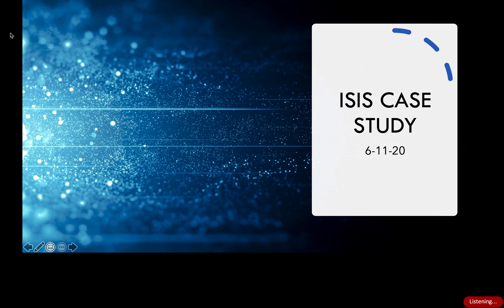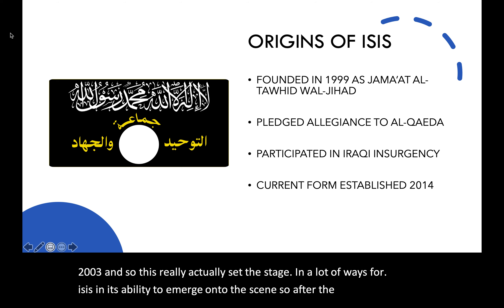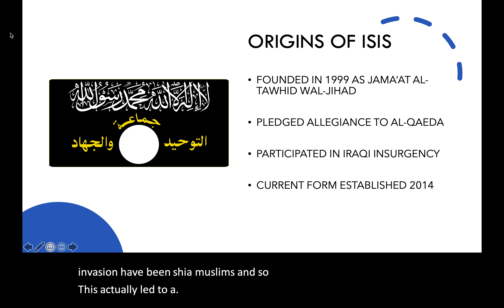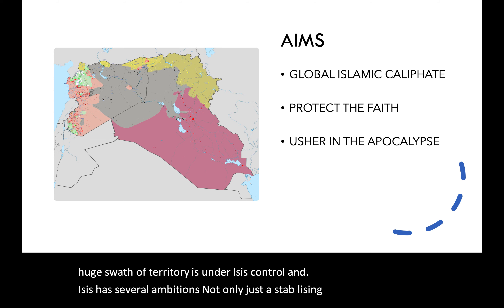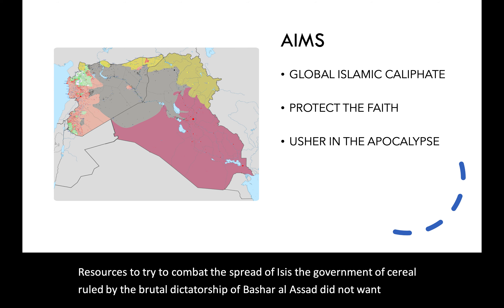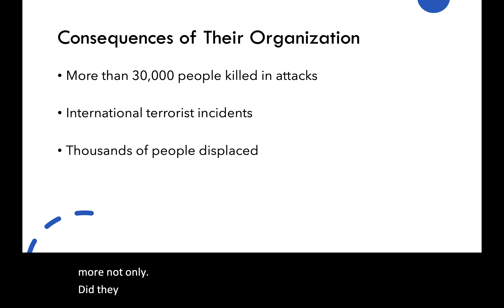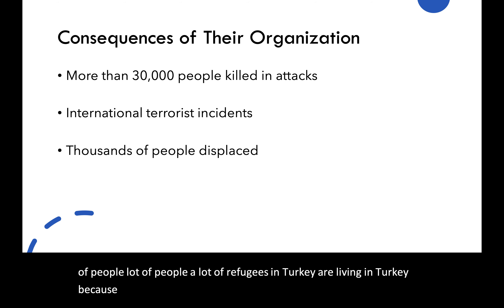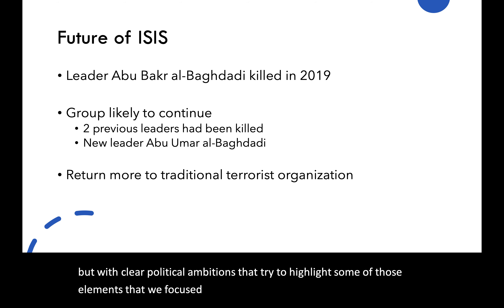Class 4 Case Study